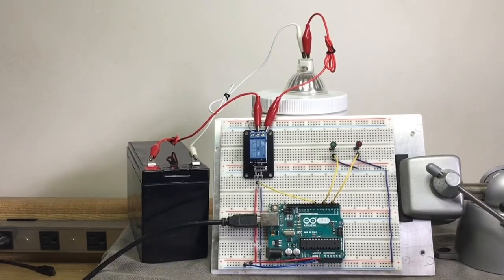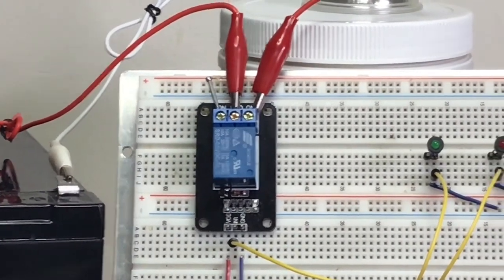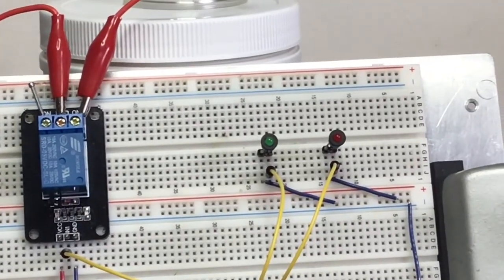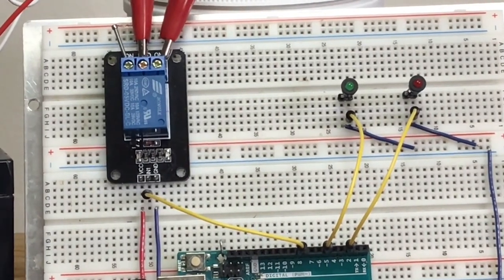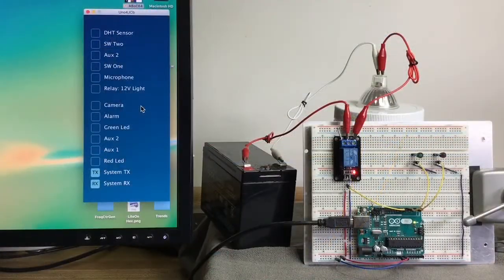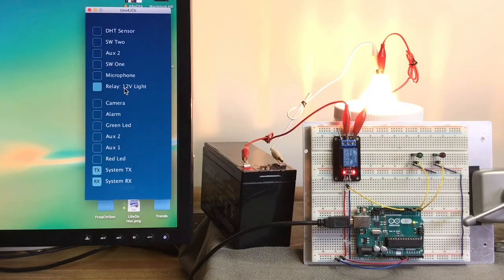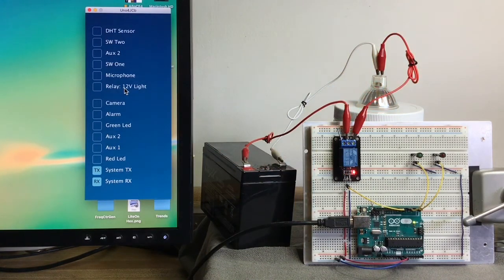Illusions V1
Here we are going to use an Arduino Uno to show this concept making it cheap and easy to build it and prove it to yourself. In the real world you cannot expect to do this  with your smartphone because getting the “secret code” is about as likely as getting the plans for an H-bomb lol.

You can easily get the “open source to the API” but THAT is not the code! It’s nothing more than access to use the code but no real code. You cannot see the actual code and understand it. That is ultra secret. In fact it is SO secret that only a tiny few in the company know it.

To keep it these secrets; companies will  use  a military protocol known as “compartmentalization” check it out.